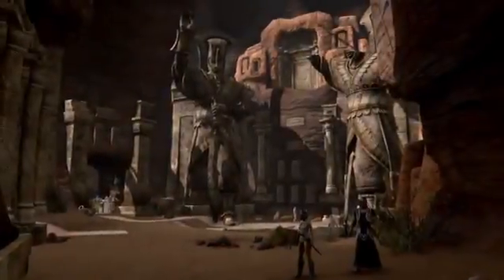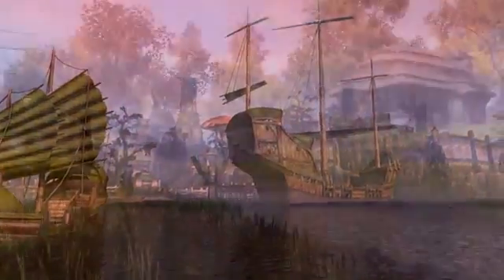An Introduction to The Elder Scrolls Online - TESO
Great Game :)